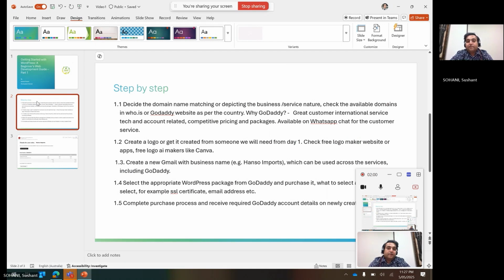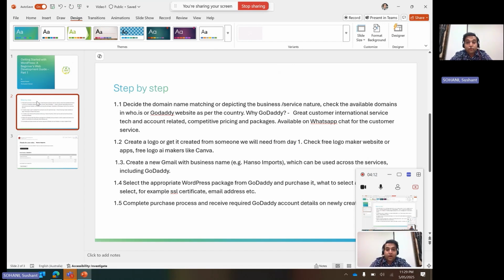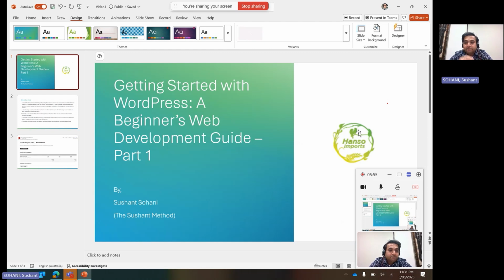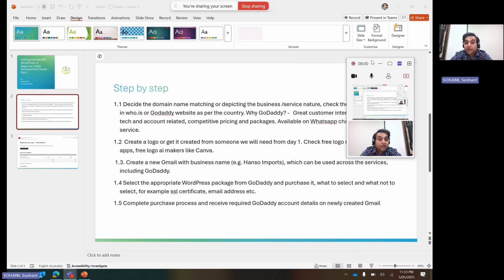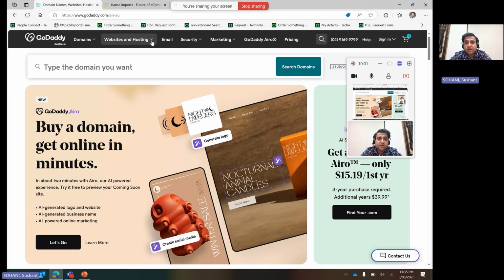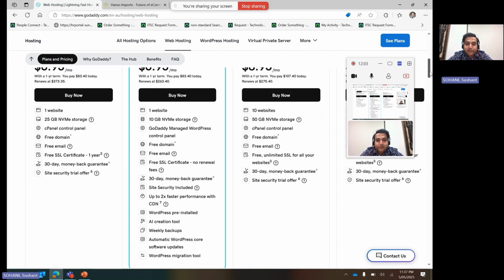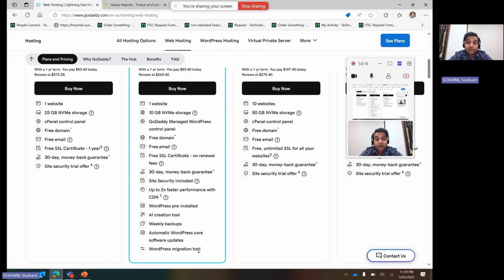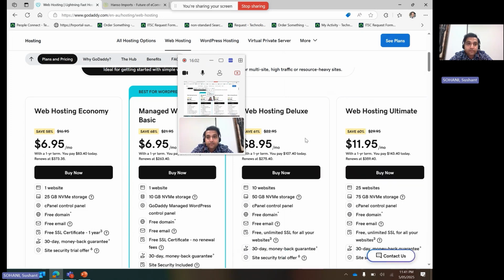Getting Started with WordPress: A Beginner’s Web Development Guide – Part 1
Step by Step:
1.1 Decide the domain name matching or depicting the business /service nature, check the available domains in who.is or GoDaddy website as per the country. Why GoDaddy? -   Great customer international service tech and account related, competitive pricing and packages. Available on WhatsApp chat for the customer service.
1.2  Create a logo or get it created from someone we will need from day 1. Check free logo maker website or apps, free logo ai makers like Canva.
 1.3. Create a new Gmail with business name (e.g. Hanso Imports, hansoimports.com.au), which can be used across the services, including GoDaddy.
1.5 Complete purchase process and receive required GoDaddy account details on newly created Gmail